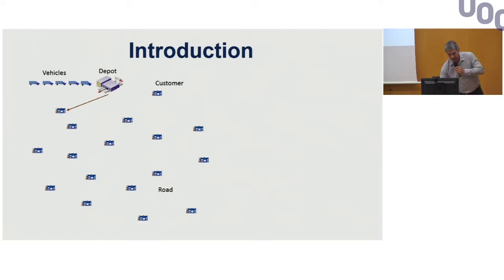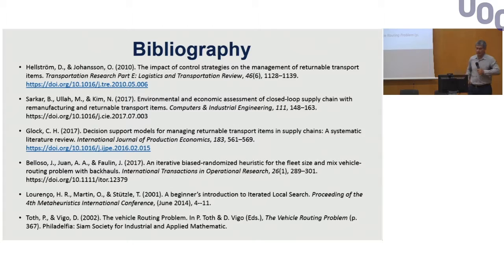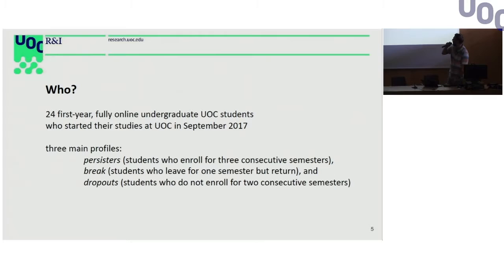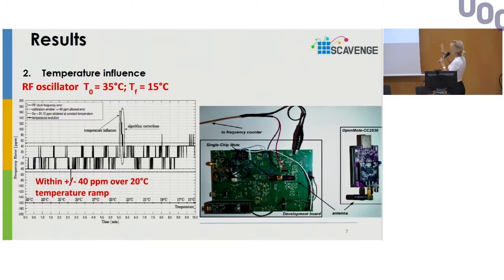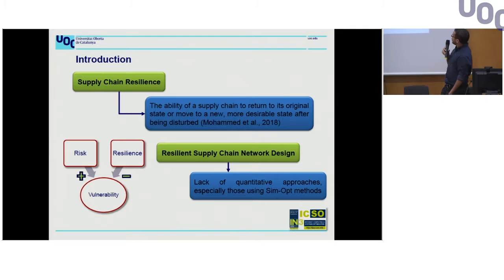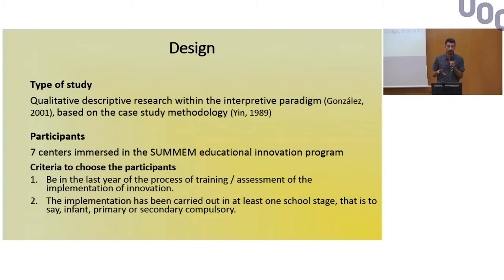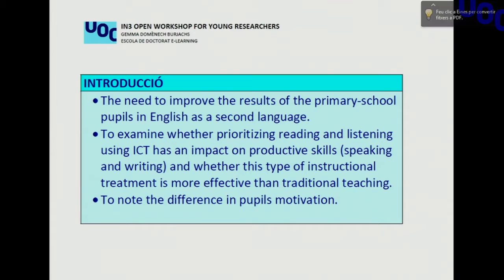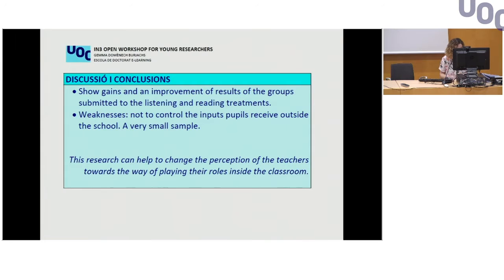Presentations by PhD students (I), with Ferran Adelantado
The 2019 IN3 Workshop for Young Researchers in the Technical and Social Sciences is an open event where PhD students from different disciplines can communicate their research activities to other colleagues including other PhD students at UOC and beyond as well as senior researchers and professors. The event is open to participants from other universities as well.

The main goal is to establish a network of contacts that can promote the rising of common interests in research and transfer among groups from different disciplines and knowledge areas. The event will also contribute to generate personal links between the transfer experts at OSRT and the IN3 researchers, as well as to train young researchers in transversal topics such as funding opportunities, publishing recommendations, and gender issues in research and transfer.

Participate in our events and discover more research groups at the IN3